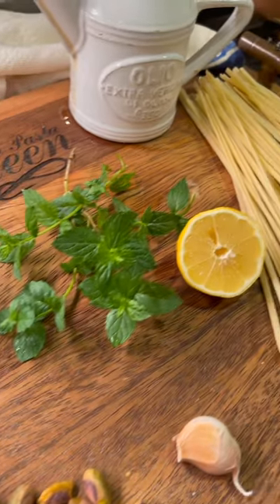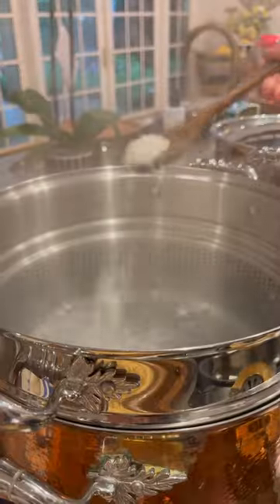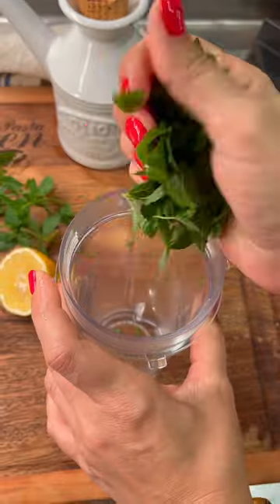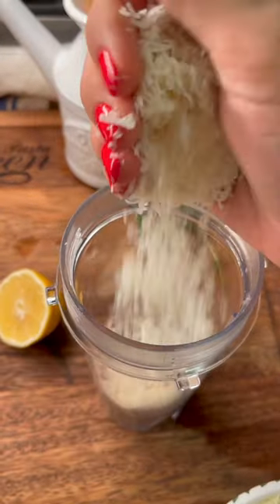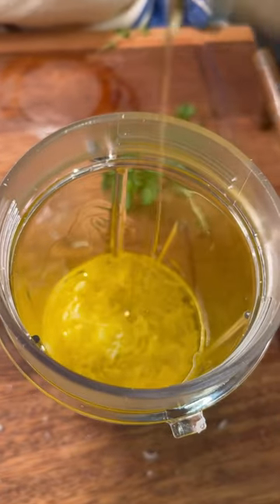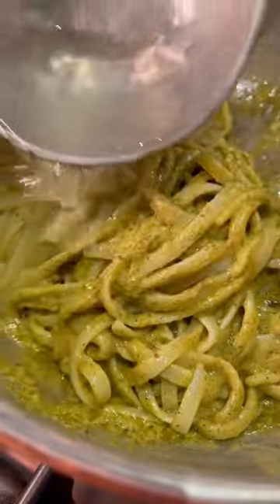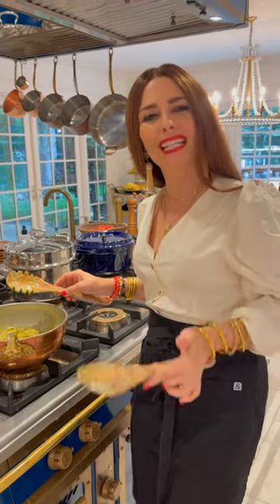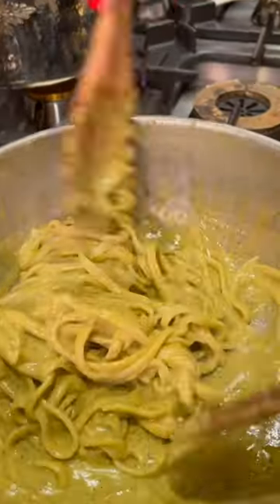Have you ever tried a Mint Pesto?